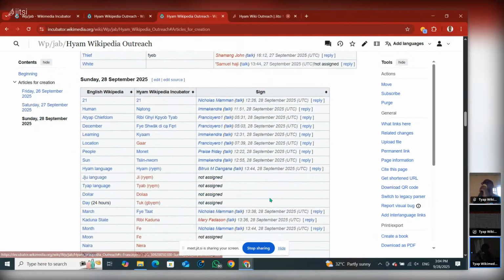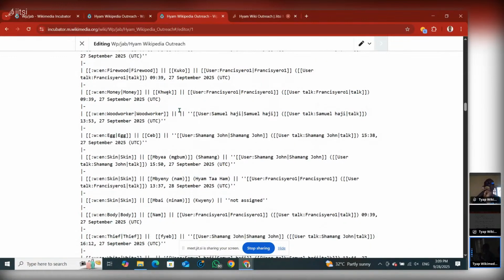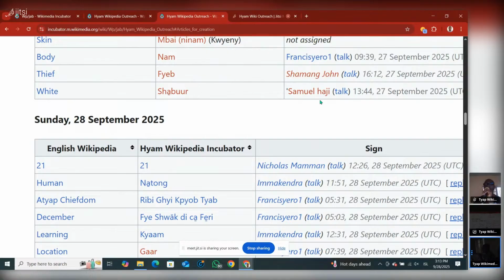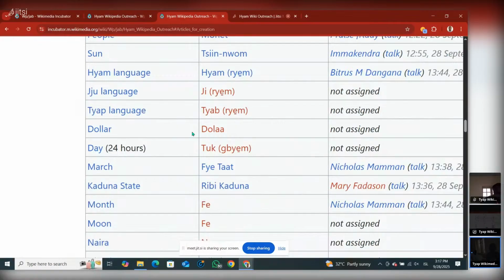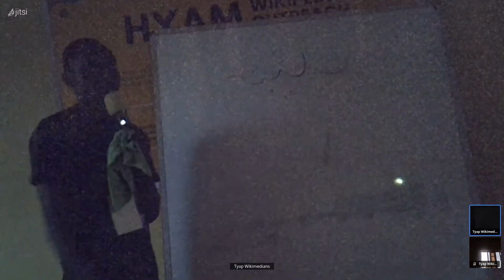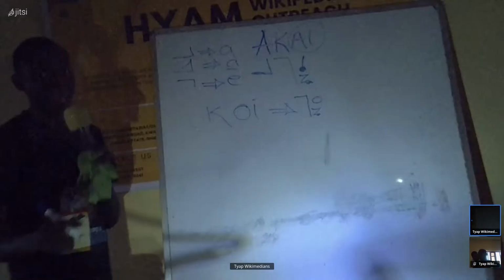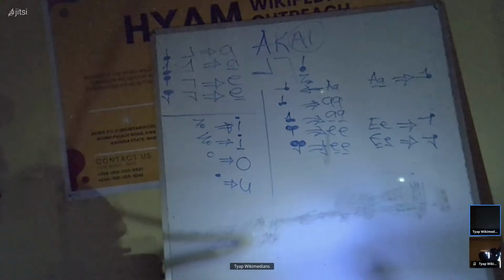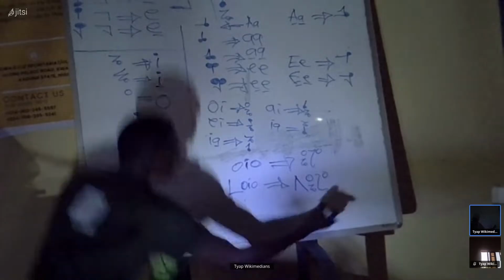Hyam Wikipedia Outreach | Day 3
This is the third day of the Hyam Wikipedia Outreach program by the Tyap Wikimedians User Group, held on Sunday, 28th September 2025.